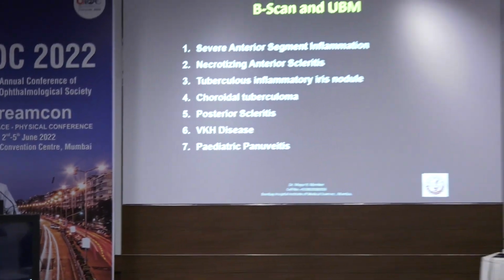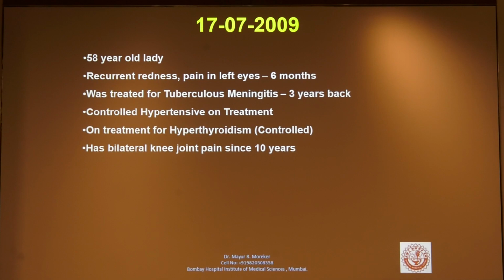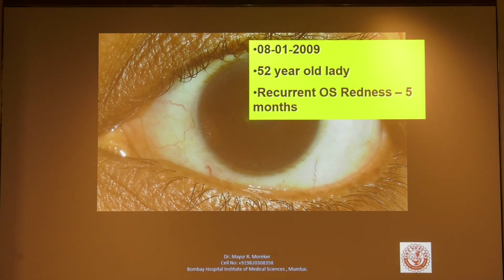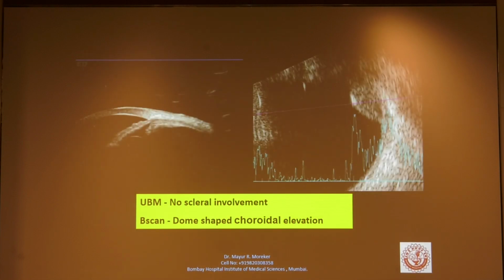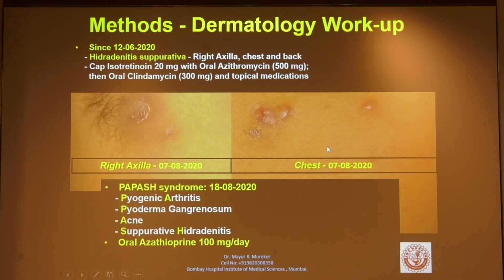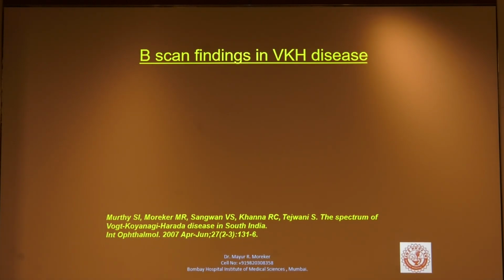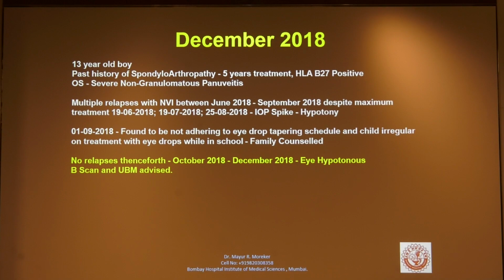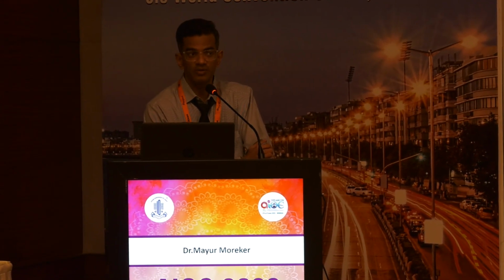AIOC2022 GP133 topic Dr MAYUR MOREKER Basic Imaging in Uveitis